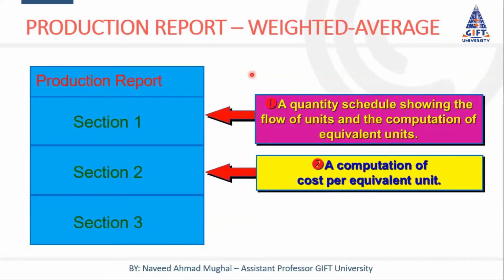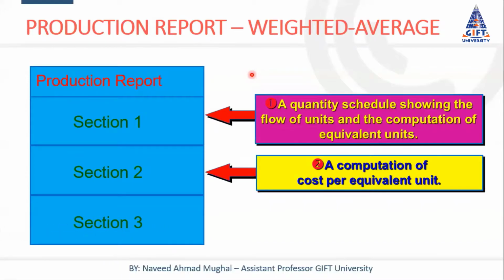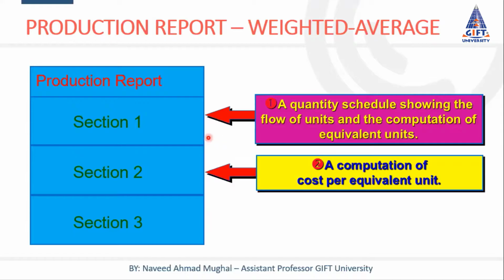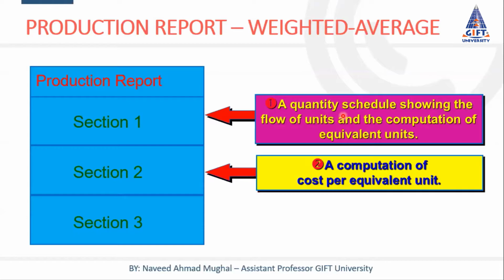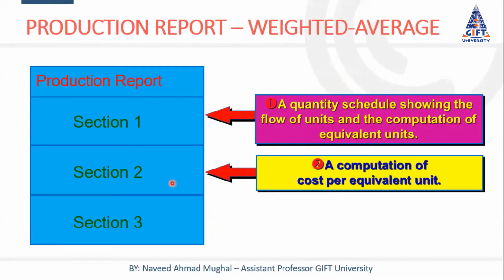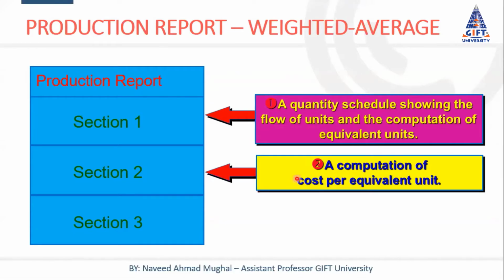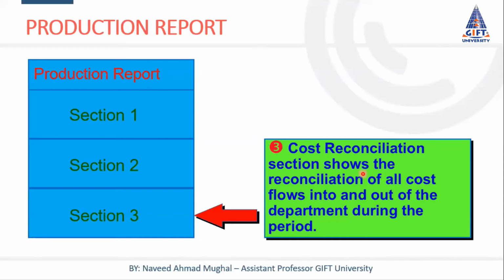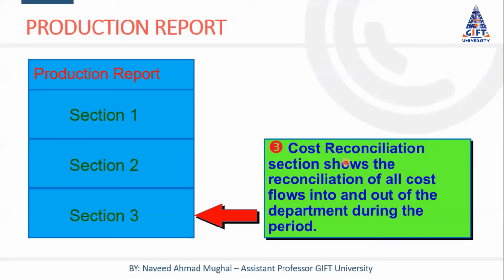#1: Process Costing || Cost of Production Report || Basic Structure